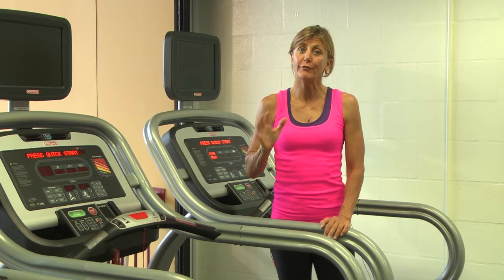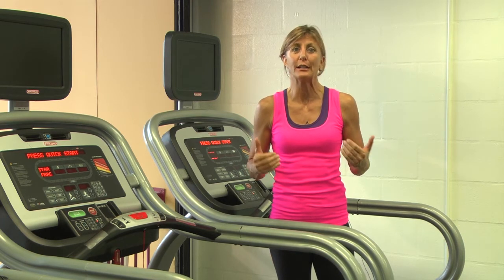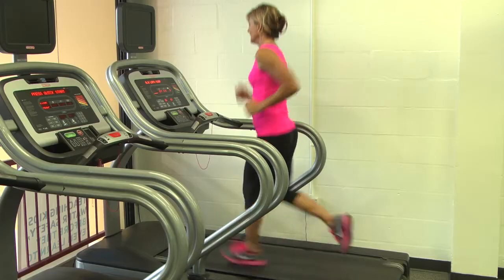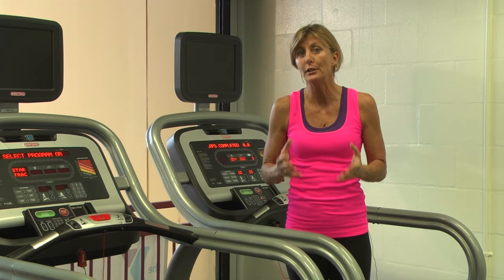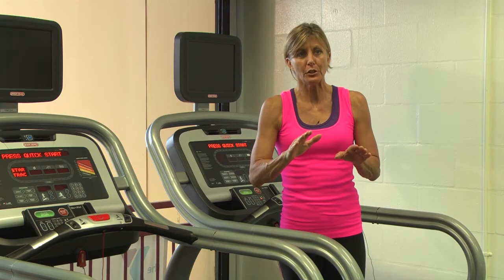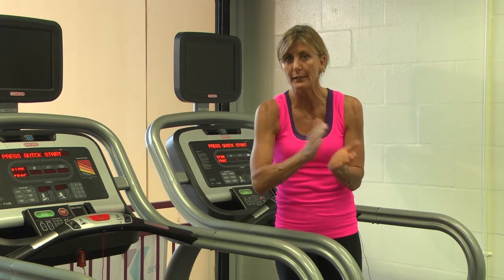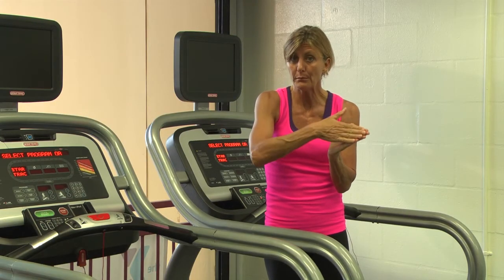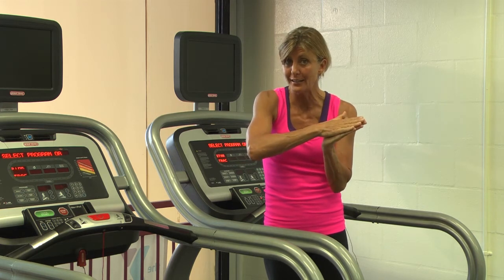Low-Impact Exercises for Women Over 55 : Staying in Shape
Low-impact exercises are very important, especially when you get to an age where you can no longer do things like running or jogging. Find out about low-impact exercises for women over 55 with help from a certified personal trainer in this free video clip.

Expert: wendy russo- otto
Filmmaker: Aaron Vaaler

Series Description: Staying in shape is all about choosing exercises that will help you achieve your own specific goals. Get tips on staying in shape with help from a certified personal trainer in this free video series.